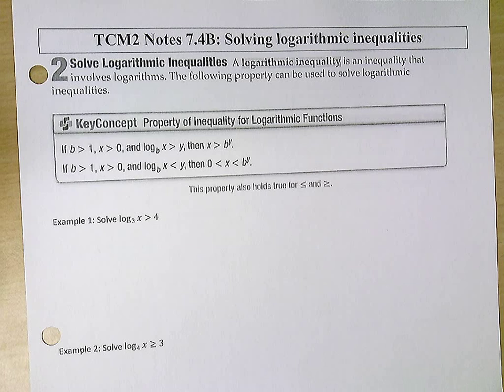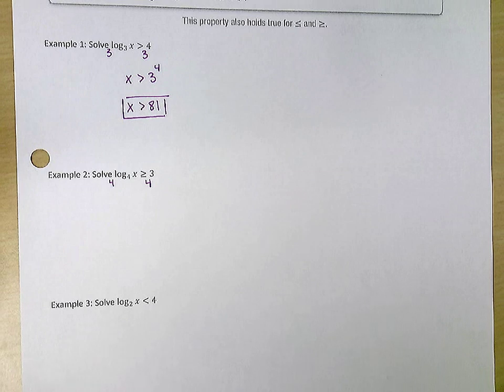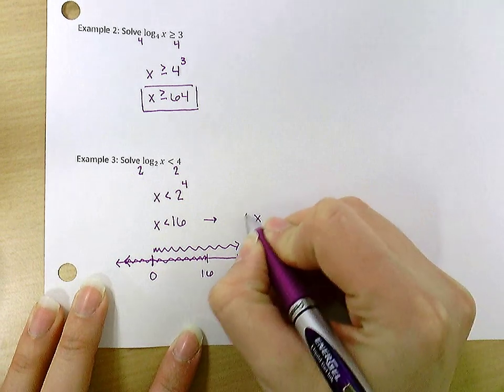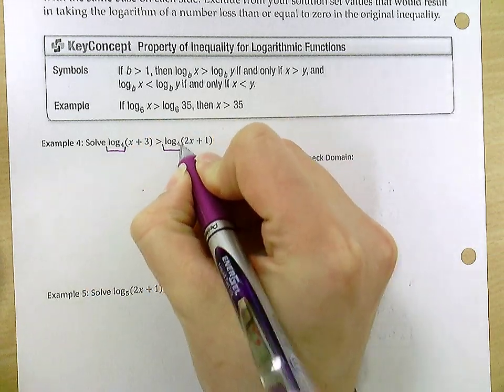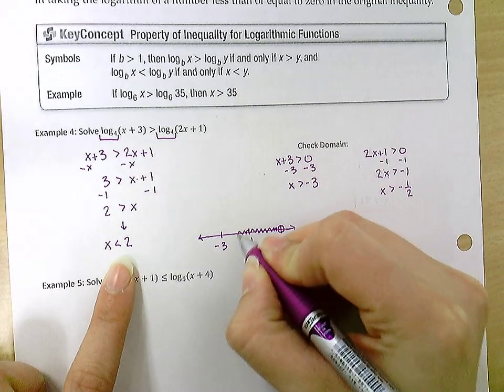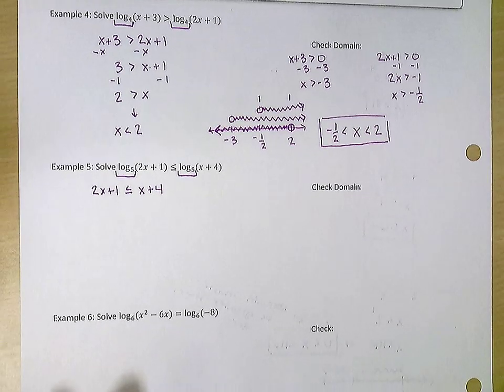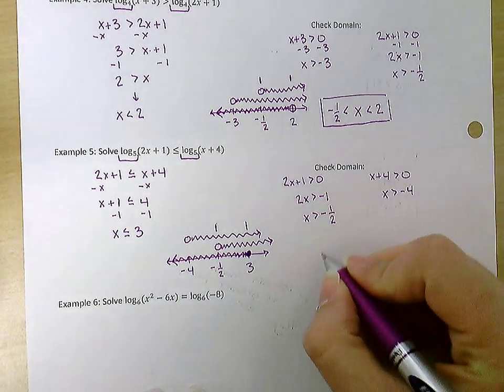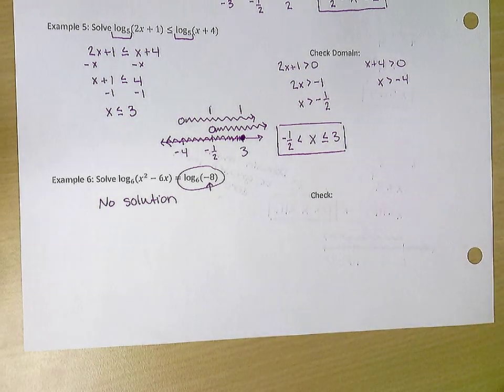TCM2 7 4B